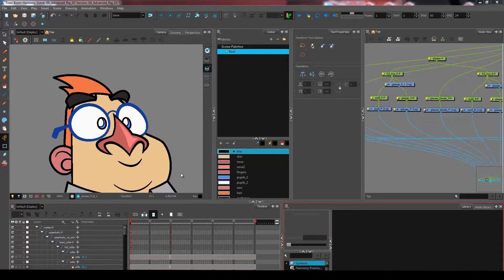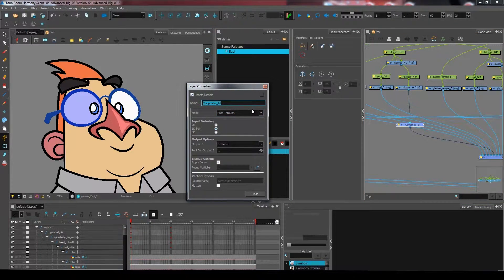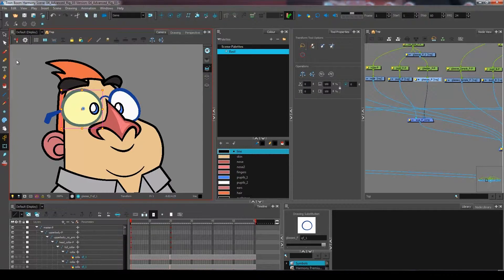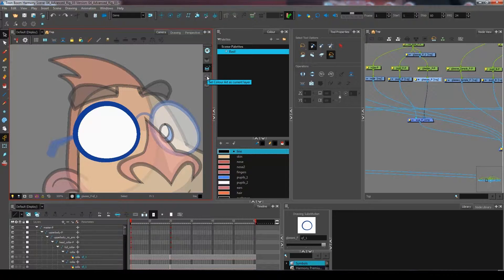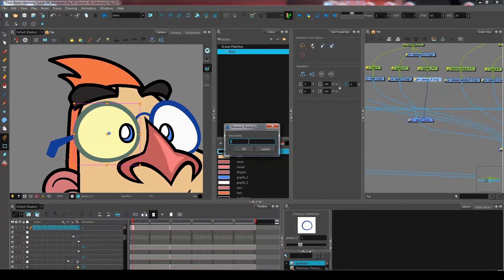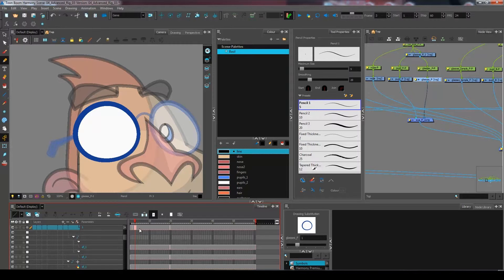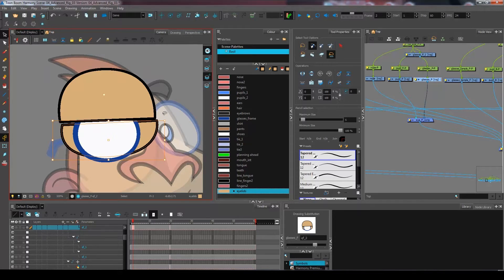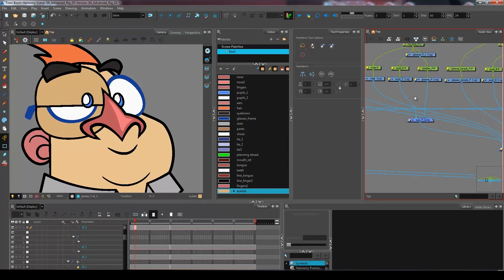How to Create a Multi-layered Eye with Harmony Premium - Part 1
In this topic, you will learn how to separate the layers of your character's eyes to be able to animate both the eyelids and the eye separately while keeping the simultaneous drawing substitution with Harmony Premium.